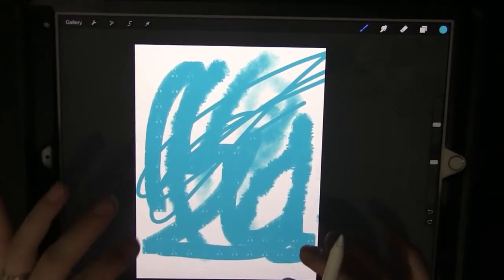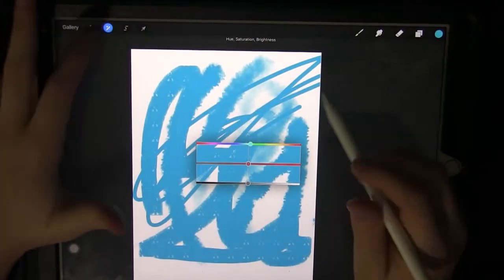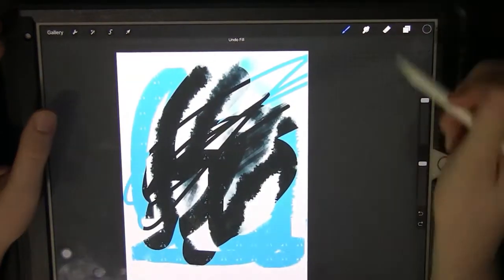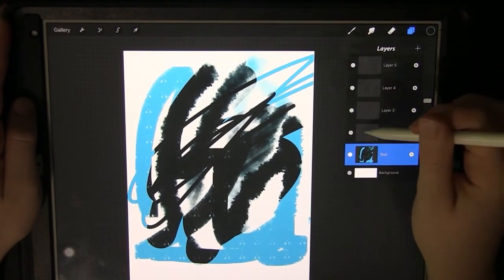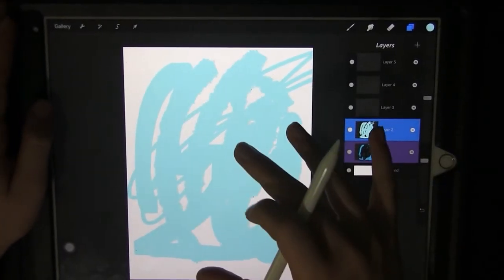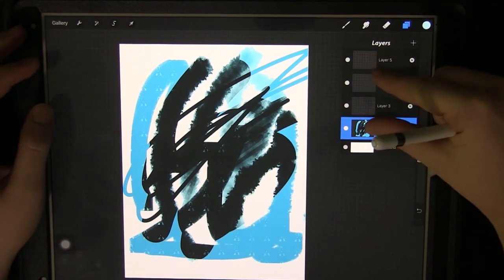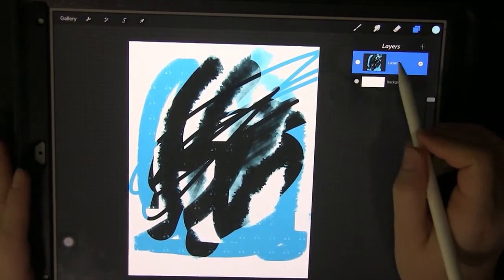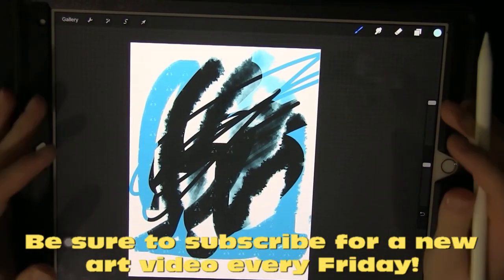How to use Procreate ep#4 - How to use and edit layers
Episode 4 on how to use Procreate. This episode covers how to create and edit layers, and how to transform and change the hues and values without recoloring.